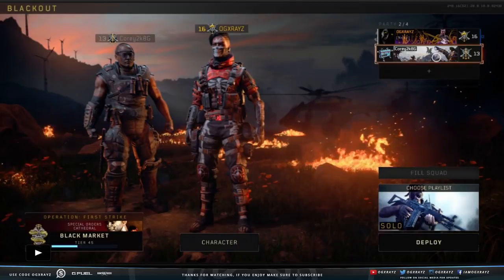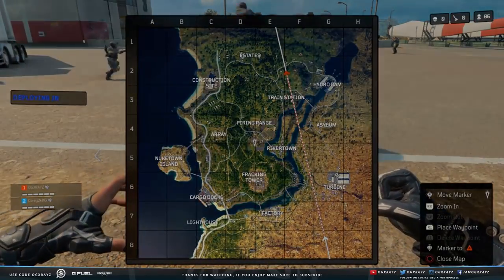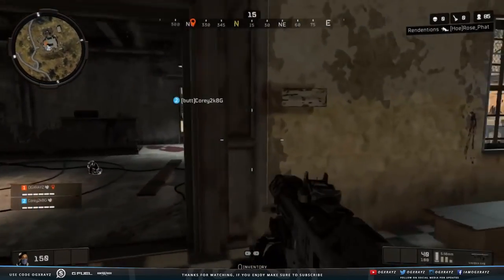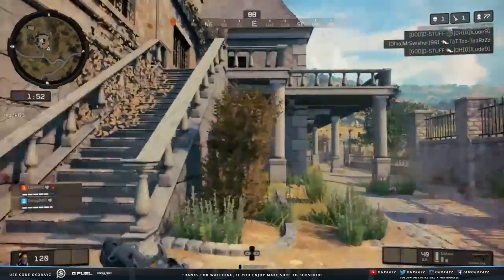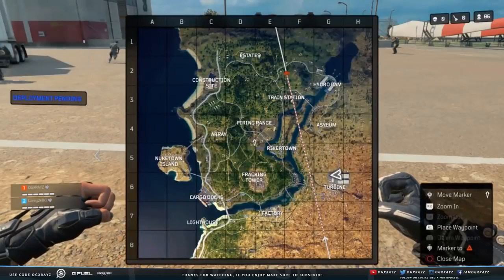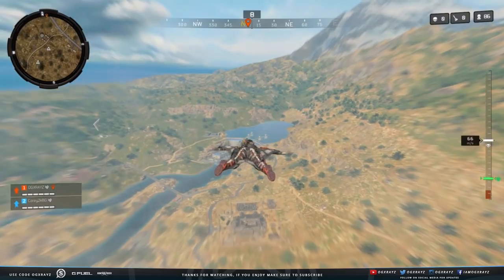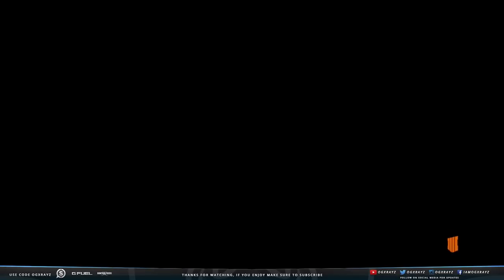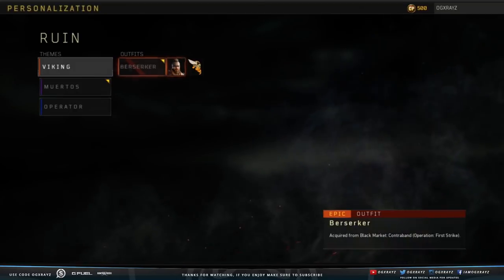BLACKOUT: HOW TO UNLOCK RUIN NUMBERS SKIN! FIND BOXING MITTS (Black Ops 4 Blackout Skin Guide)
Here Is How To Easily Unlock Ruin In Blackout!  Enjoyed the video? Leave a "Like"

CLASSIFIED EASTER EGG CUTSCENE!

Pop Filter
Rode Swivel Mount

- OGXRAYZ